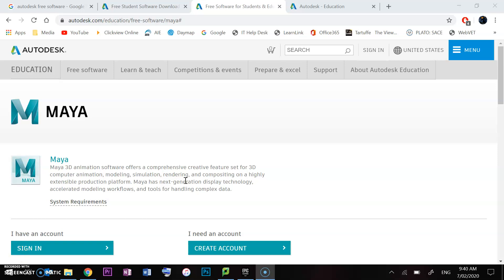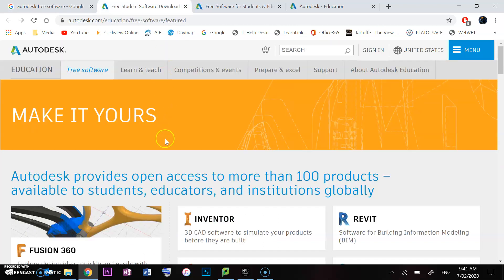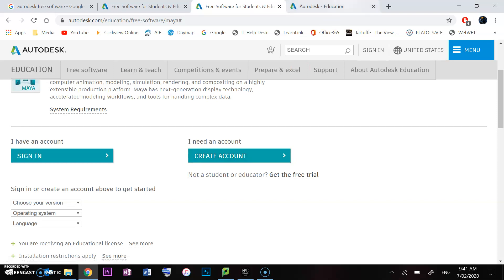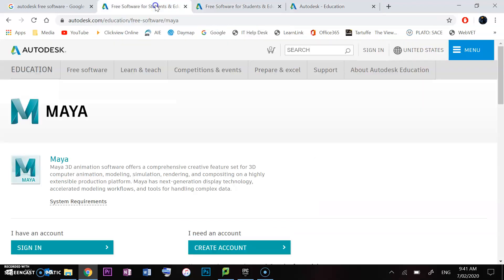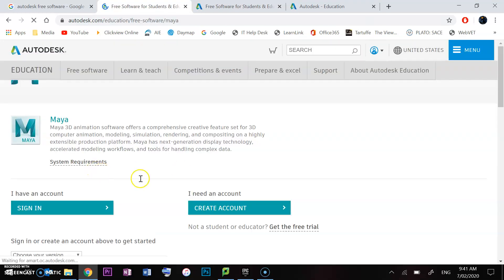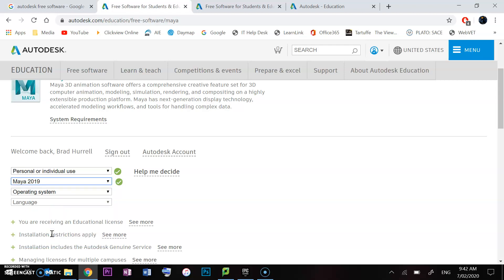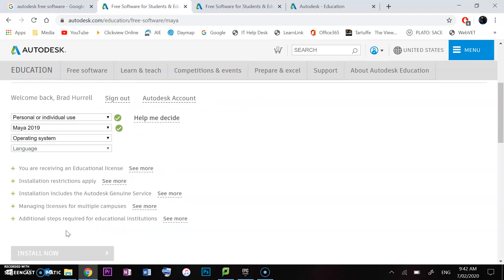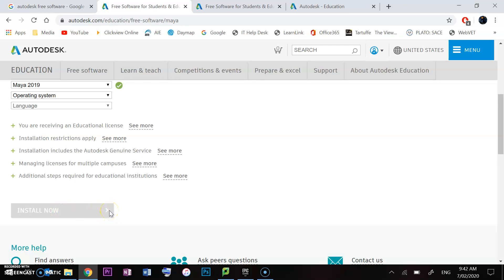Installing Maya 2019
Installing core software, Maya 2019